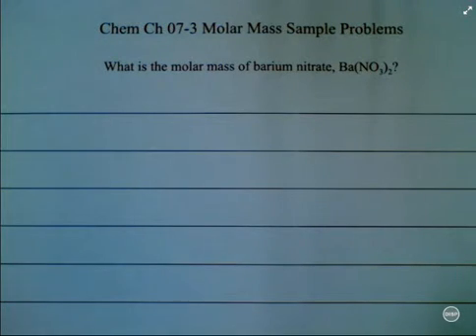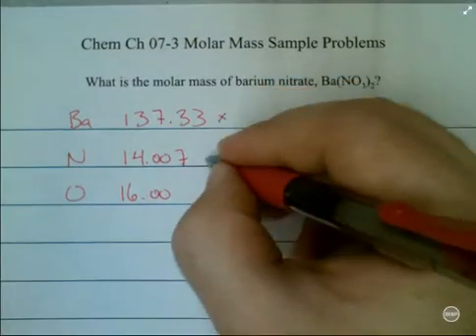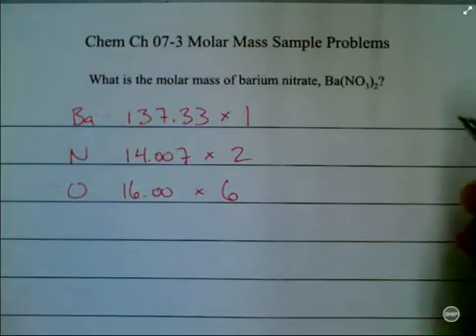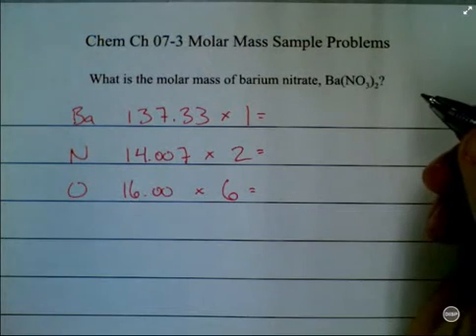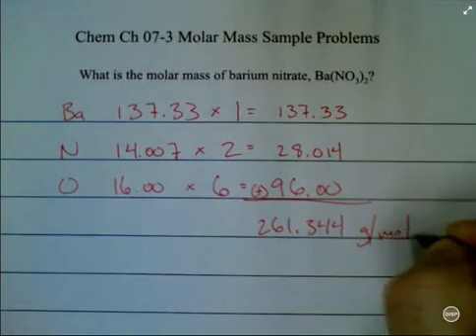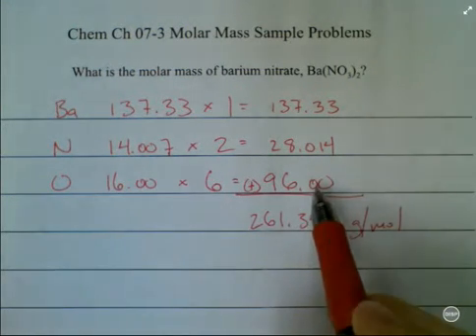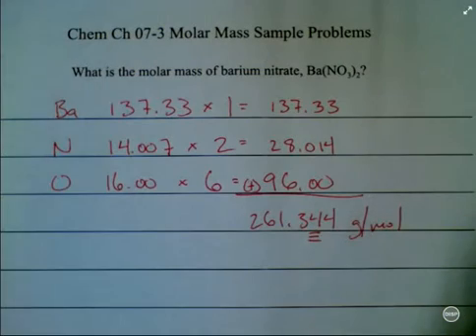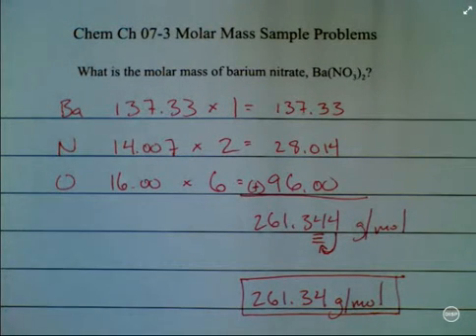Chem Ch 07-3 Sample Problem Molar Mass 4